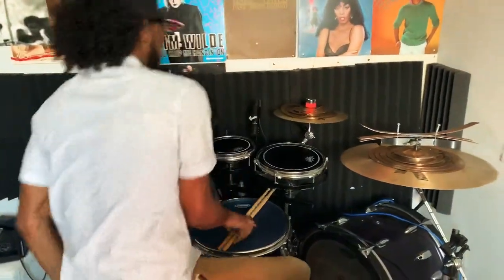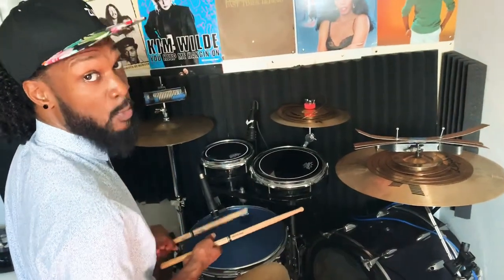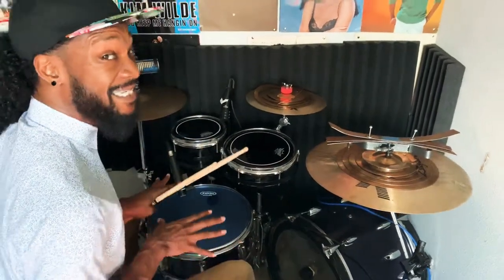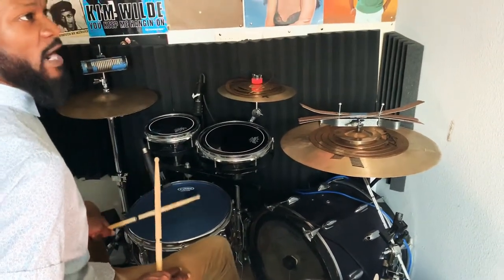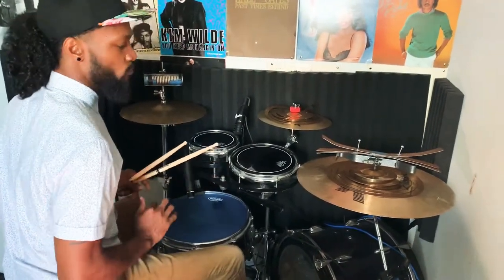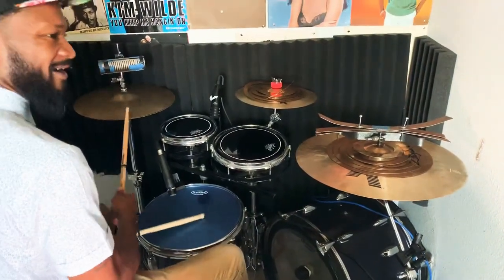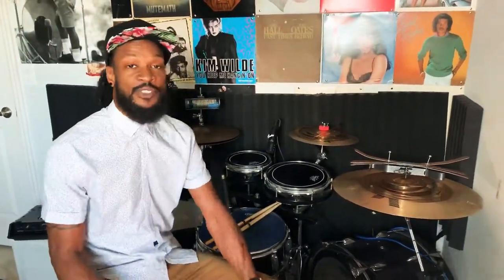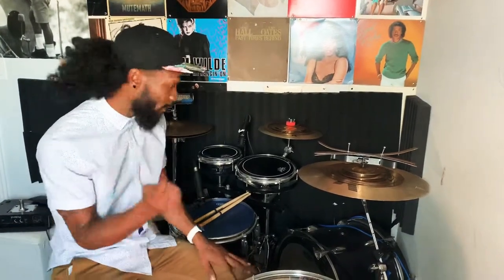New Jack Swing - NaturalPHIL Drum Tutorial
Showing my interpretation of the famous swing beat known as New Jack Swing. A fusion of R&B and Hip Hop took over the music industry in the late 80s to early 90s.